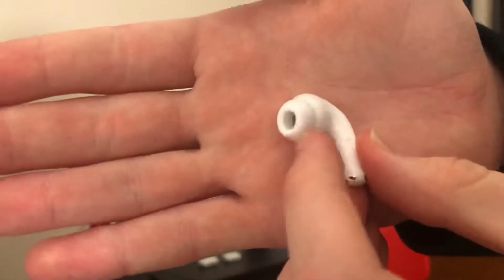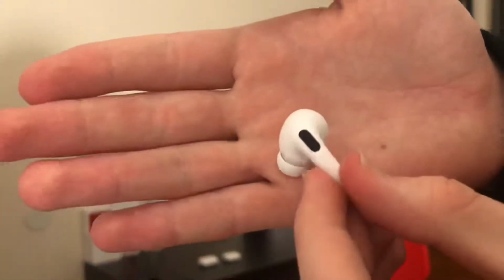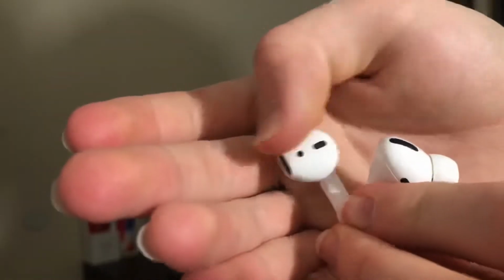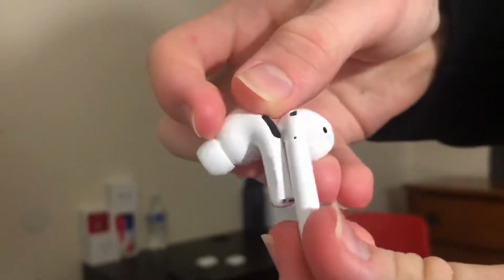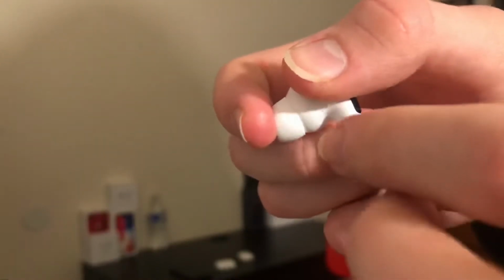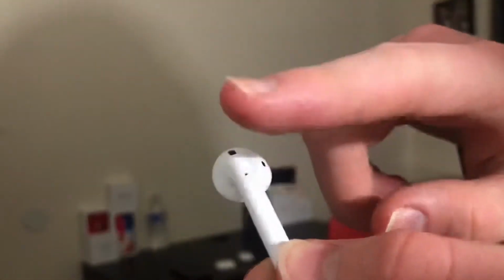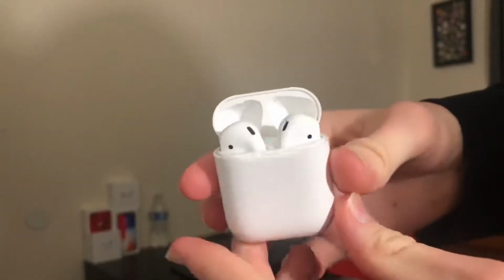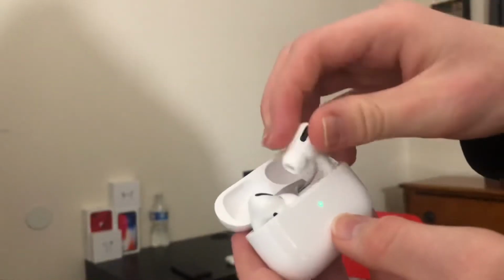AirPods Pro Review... Worth the Upgrade?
Are the AirPods Pro worth the extra $100 compared to the generation 1 and generation 2 AirPods? Let's compare the ~pros~ and cons of both!

Views: 15,952
Date: 1/12/2019

Thanks! I Appreciate it!
( ͡° ͜ʖ ͡°)